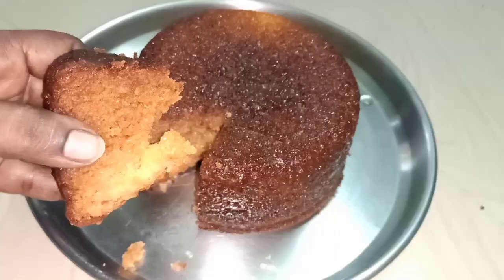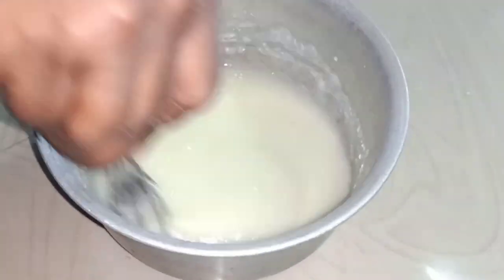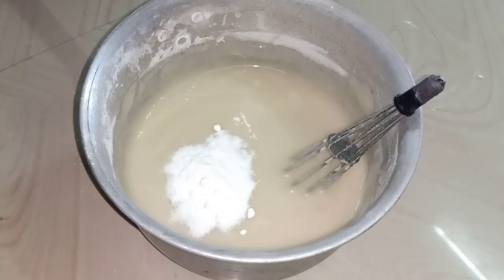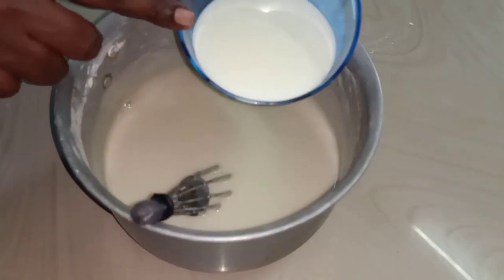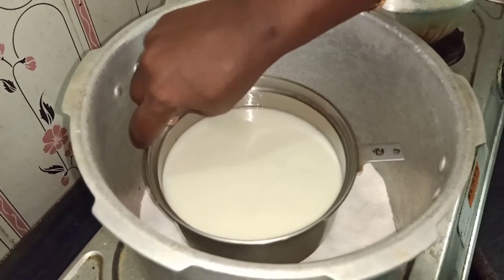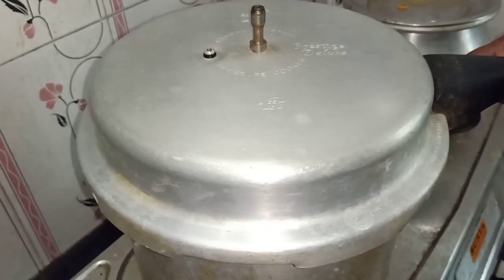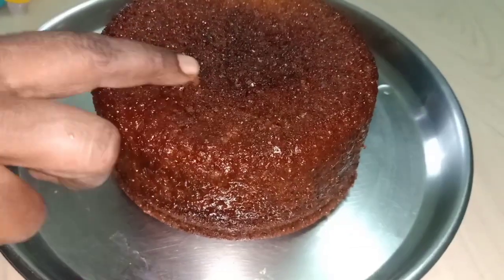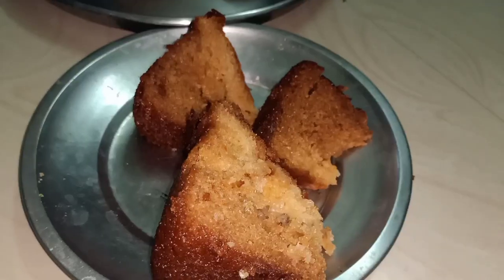Easy to make Tastiest cake..../Kongunadu Lifestyle